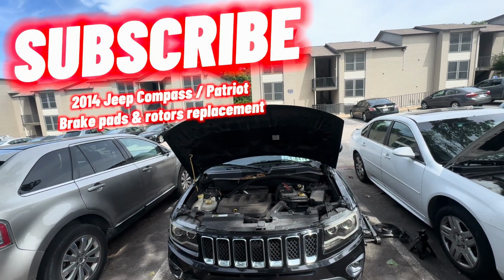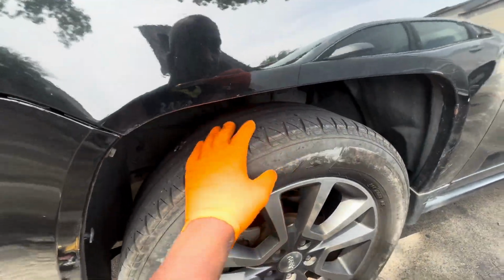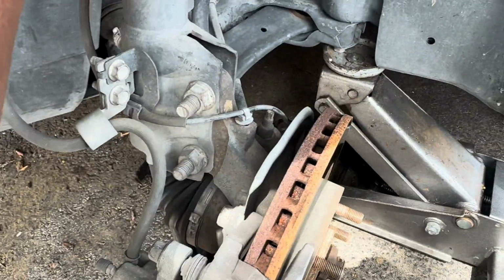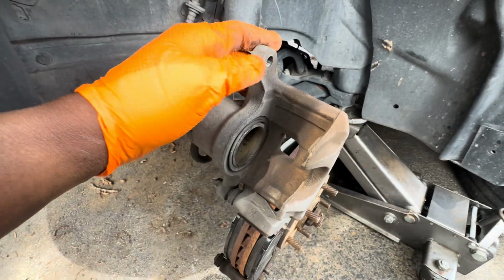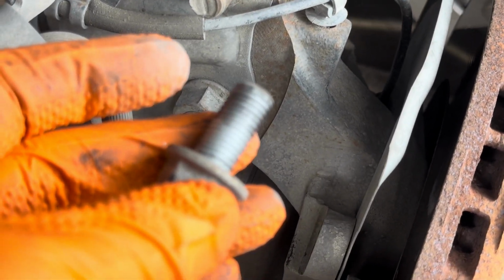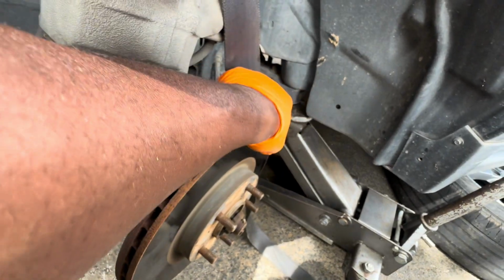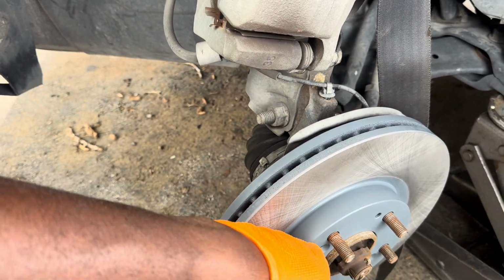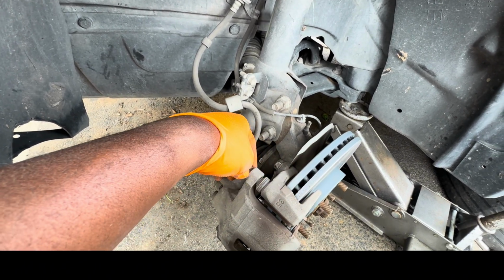2014 Jeep Compass brakes and rotors replacement - DIY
Lug nuts: 18mm
Caliper bracket bolts  .,~ 14mm
Calibuper mounting bolts - 18mm